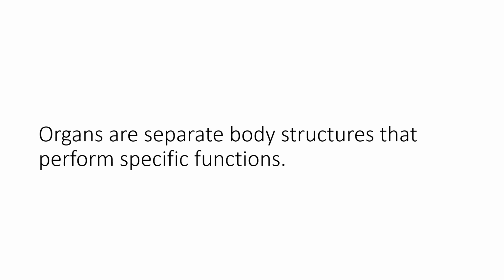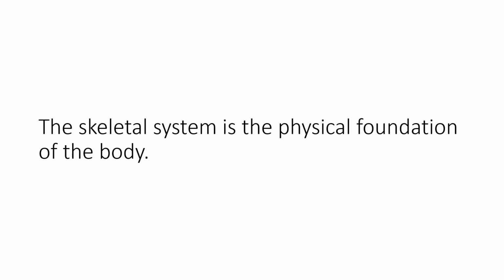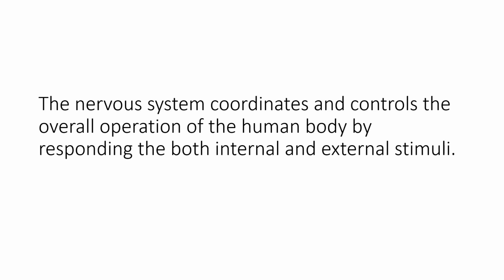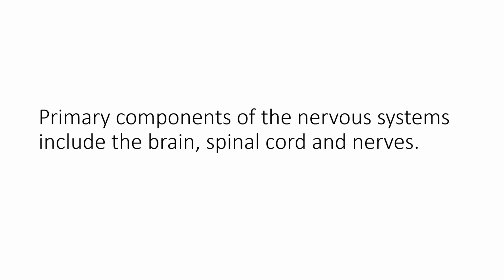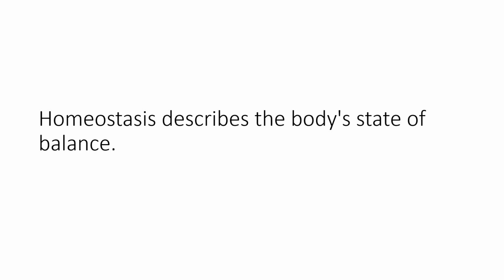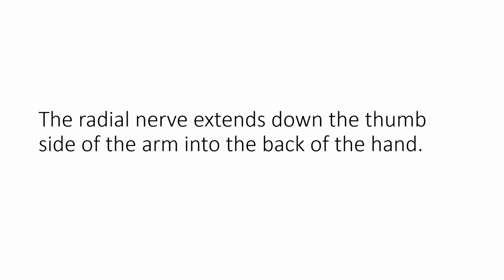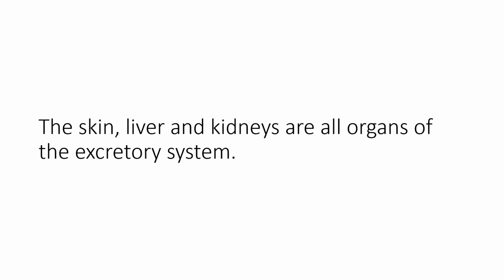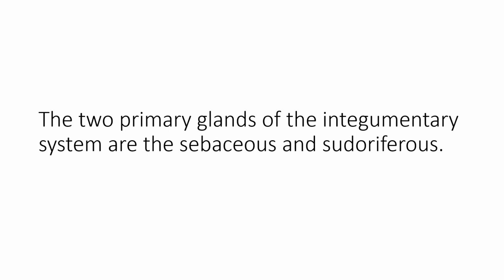Milady Chapter 5 Esthetician review written exam Anatomy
Hi guys, I came from Ukraine and English is my second language. This is my review to prepare myself for esthetician written state board exam in New York. And I pass in in first time.

If you have any questions please feel free and ask below.